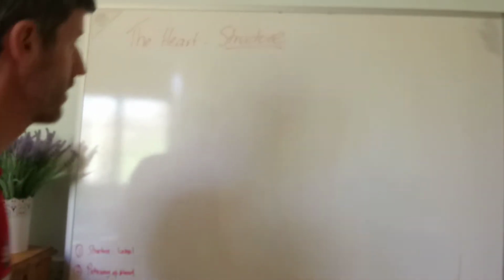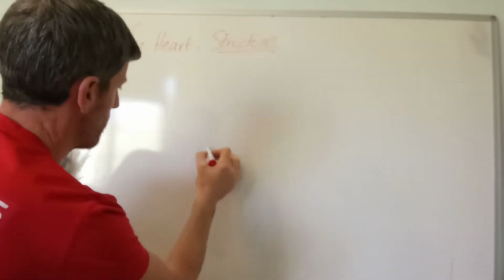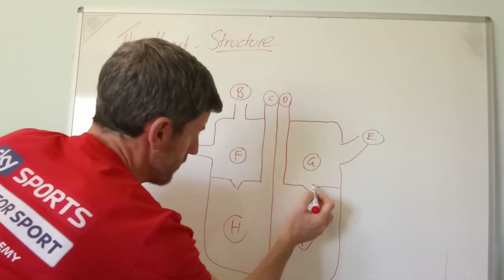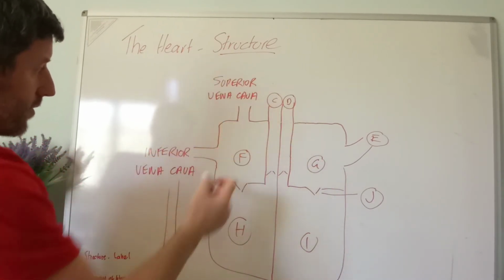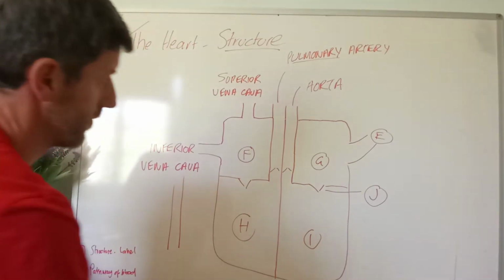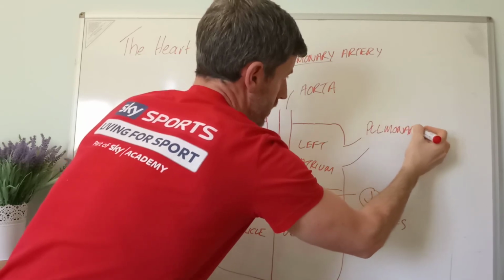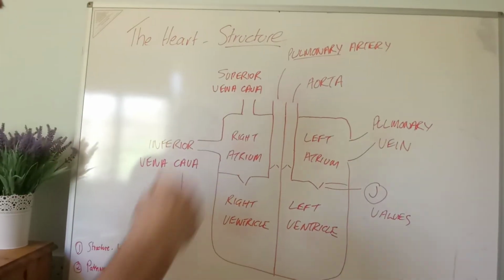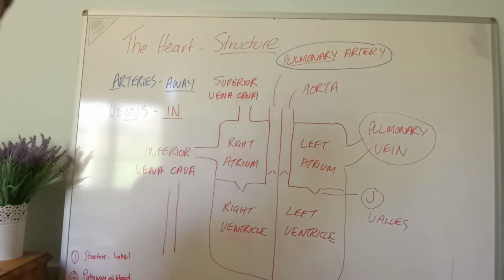GCSE PE The Heart - Structure